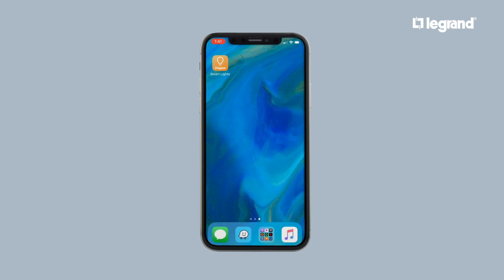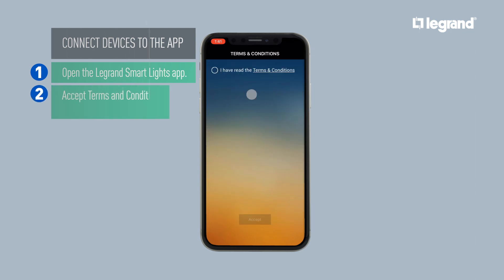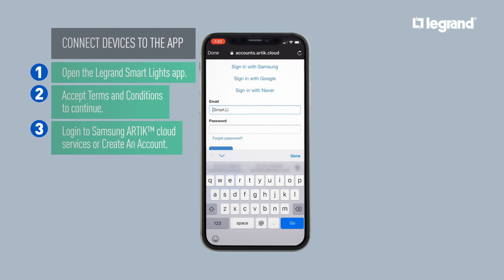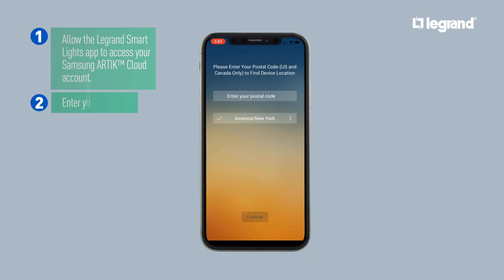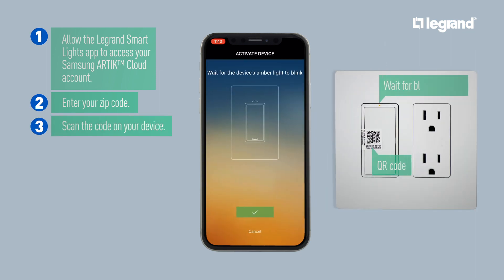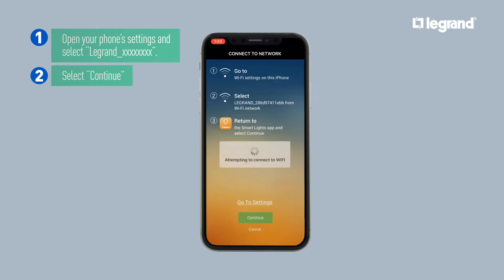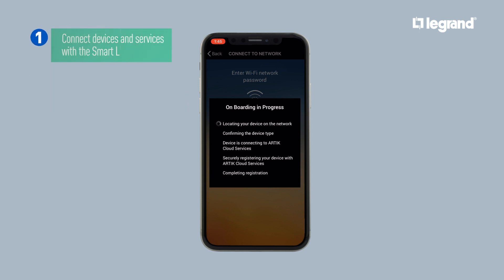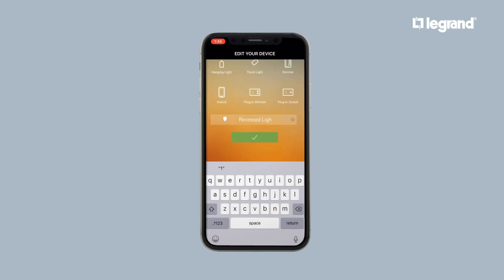Legrand Smart Lighting App Setup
Setting up your Legrand Smart Lighting devices